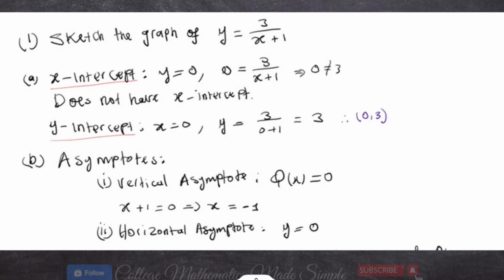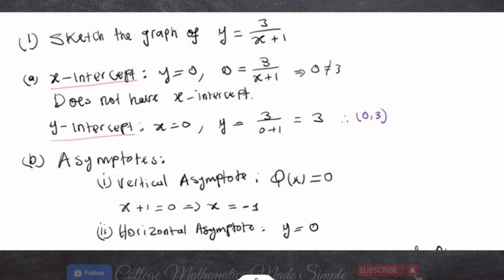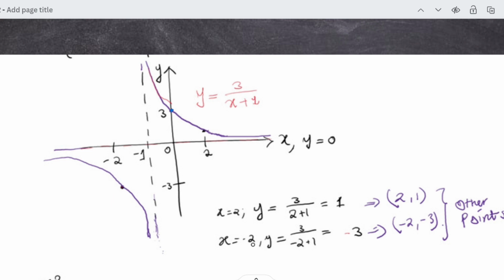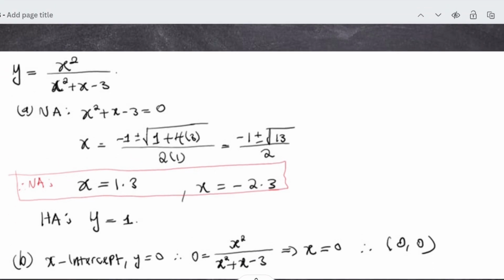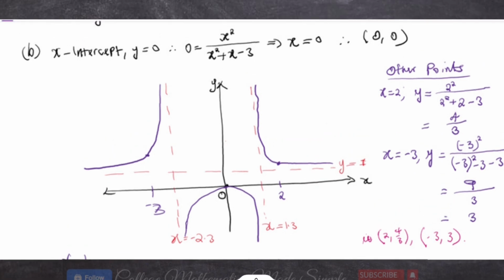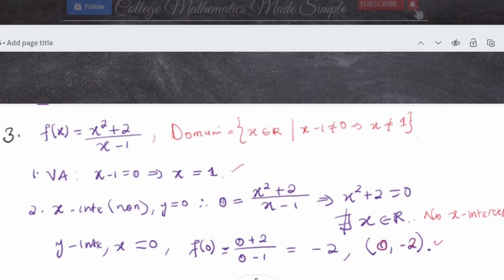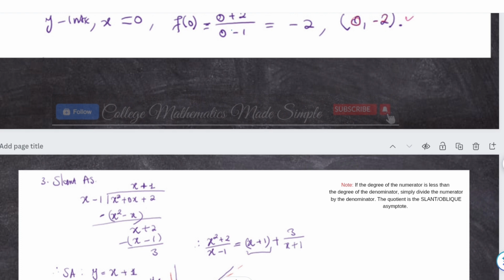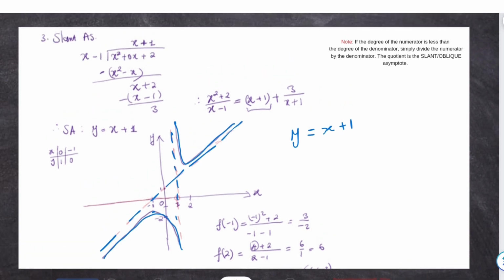How to Sketch a Graph of Rational Functions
Speaking notes on how to sketch graphs of rational functions.